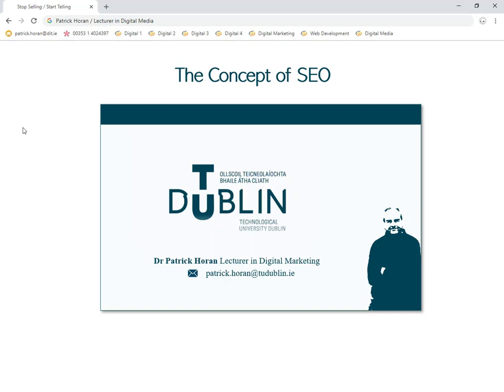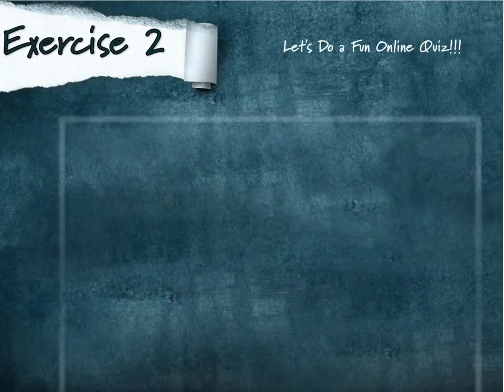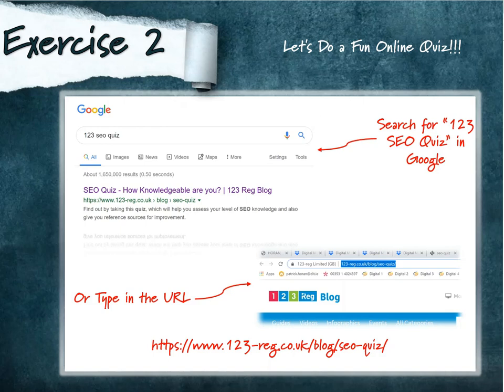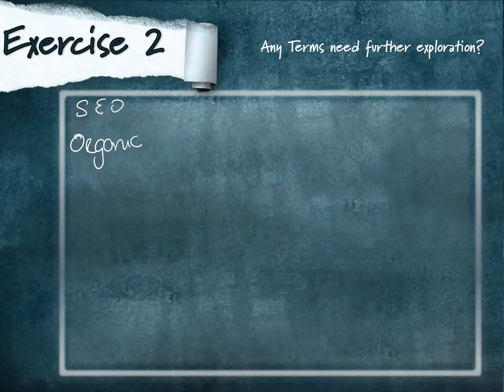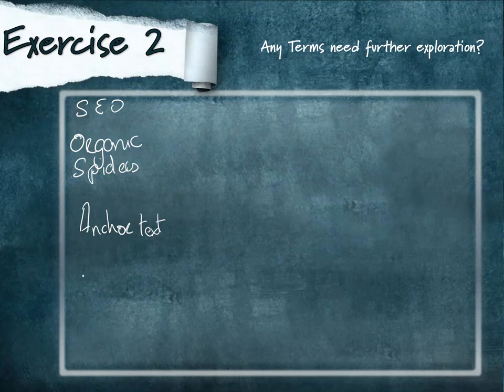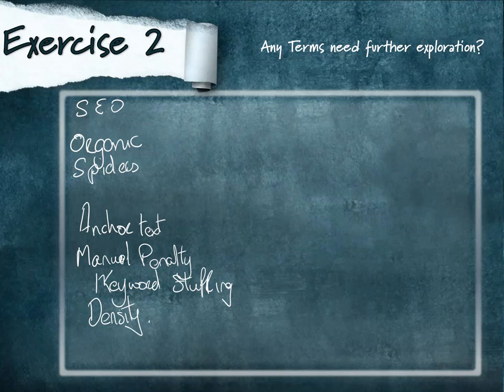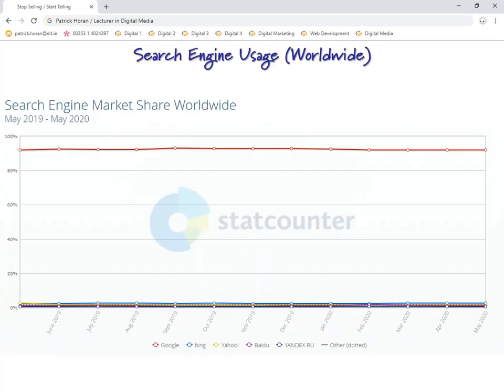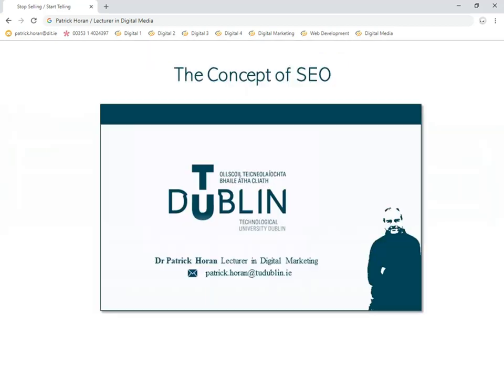Tutorial 5a The Concept of SEO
This Tutorial is the first of three parts that introduces the Concept of SEO. It begins by using an exercise to introduce the basic concepts and terminology associated with SEO and then moves onto introduce the market.